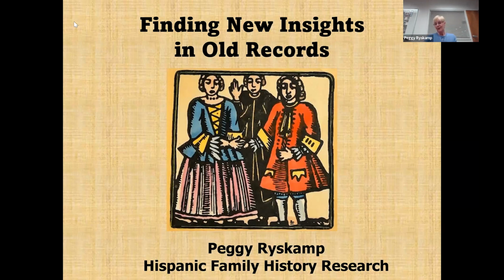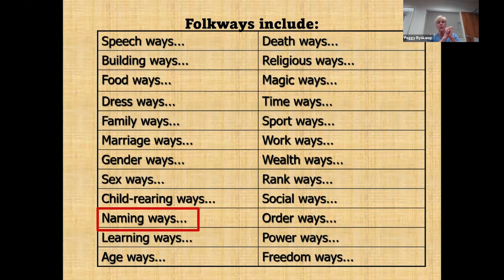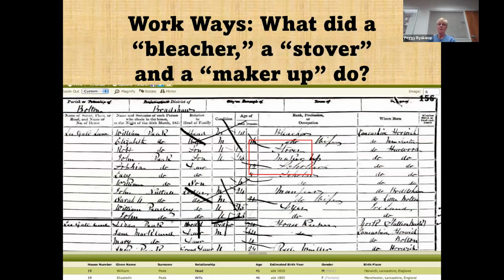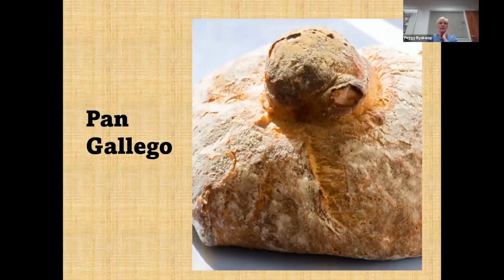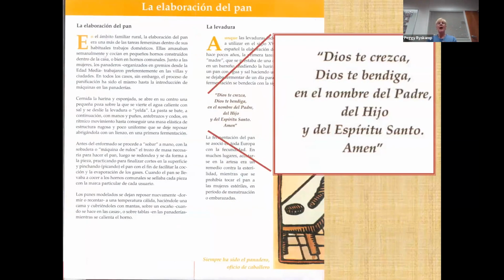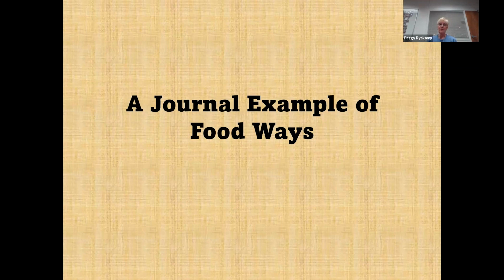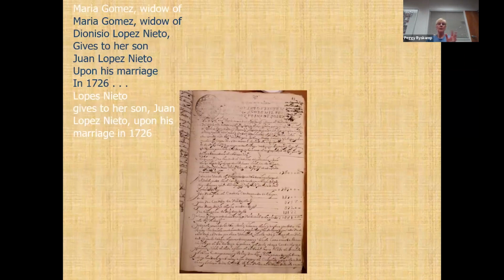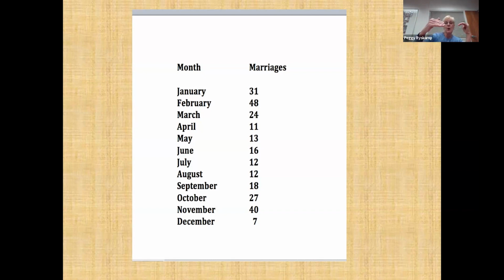Finding New Insights in Old Records – Peggy Ryskamp (28 September 2023)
Peggy Ryskamp discusses how to reconstruct an ancestral lifestyle through creative questioning like folkways.